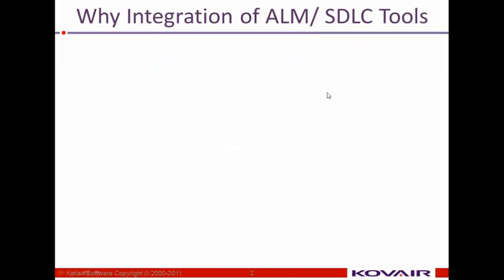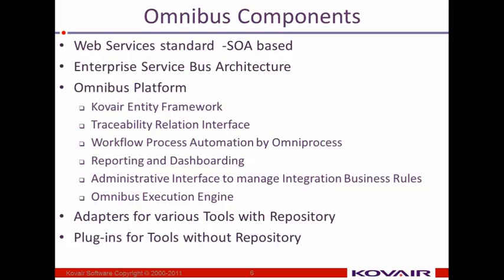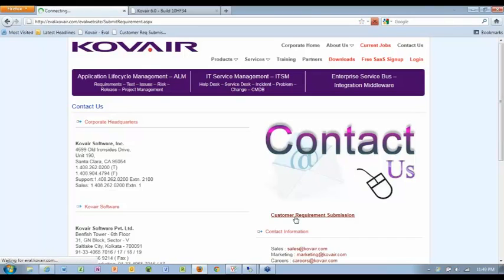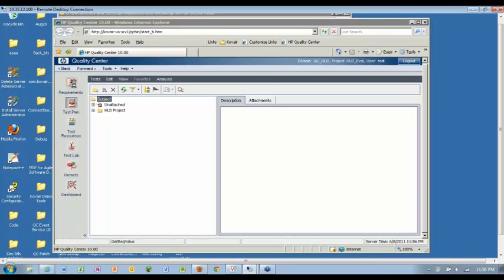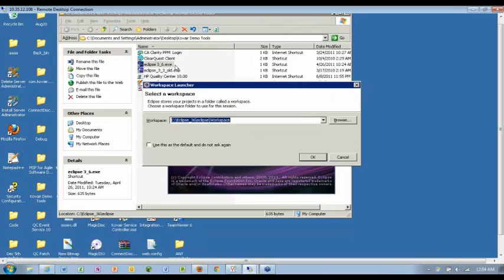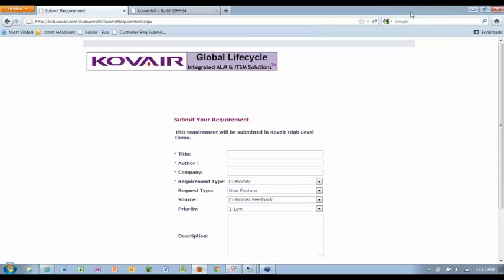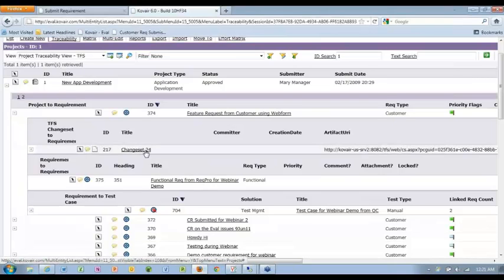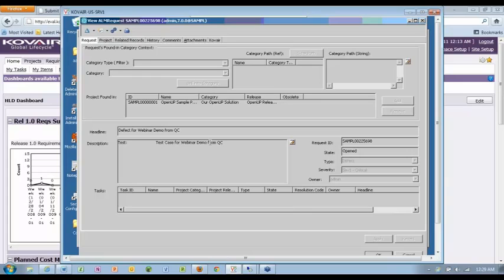Webinar on HP Quality Center and QTP Users Integrate with multi-vendor tools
Among Development teams, HP Quality Center (QC) is a popular test management tool. With built-in integration with Quick Test Pro (QTP) it can manage and execute both manual and automated testing.

A must-watch recored webinar by Sky Basu,CTO Kovair & Atanu Majumdar, Vice President of Engineering , Kovair for anyone who wants to know how to Integrate of HP Quality Center (QC) & Quick Test Pro (QTP) with multi-vendor tools using kovair integration technology called Omnibus.